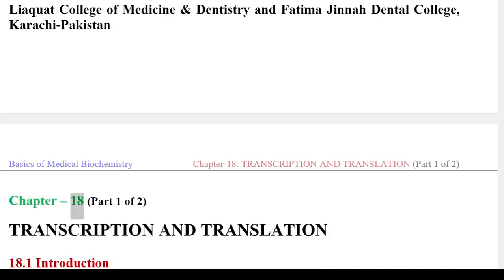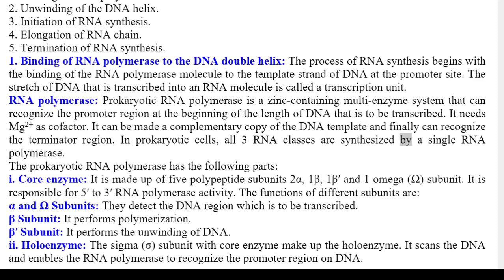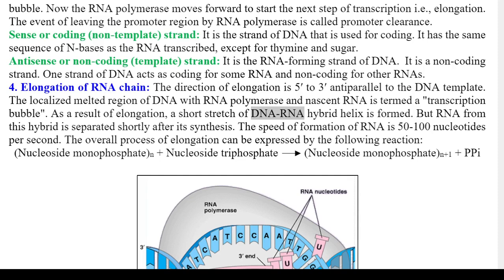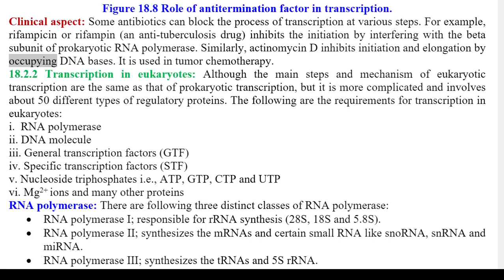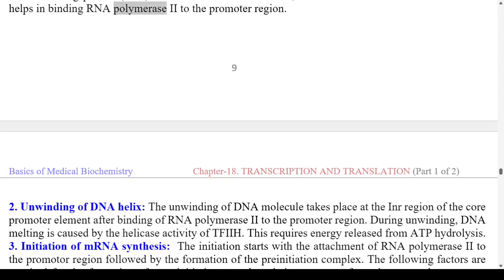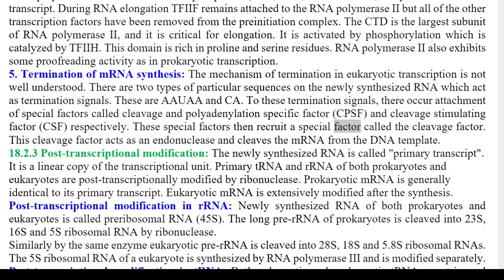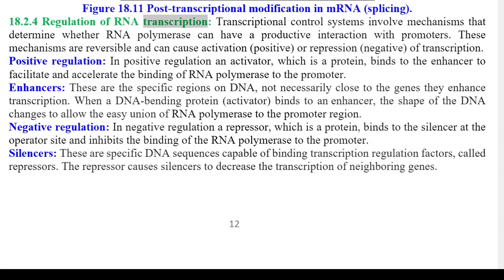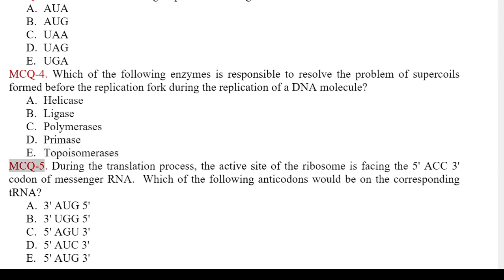Ch-18. TRANSCRIPTION & TRANSLATION(part 1 of 2)-Basics of Medical Biochemistry By Prof. Dr. M. Jawed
Chapter-18. TRANSCRIPTION AND TRANSLATION (part 1 of 2)-Basics of Medical Biochemistry (Audiovisual Book) By Prof. Dr. M. Jawed (MBBS, M.Phil, Ph.D, Dip.ME)